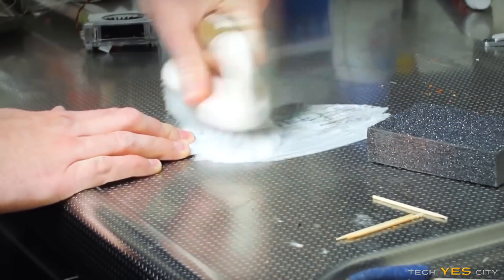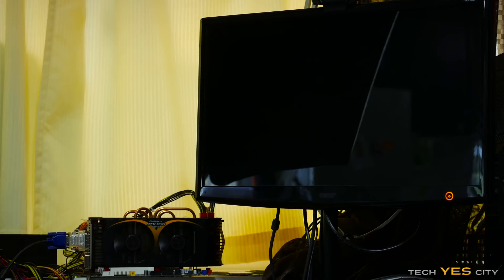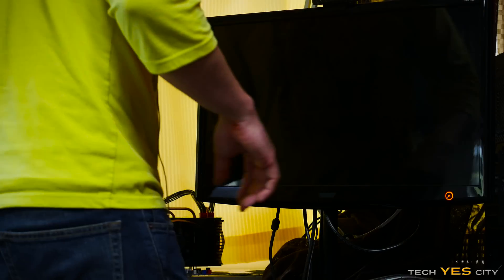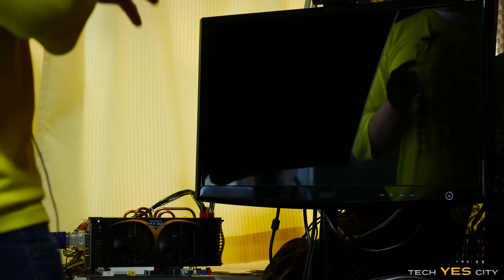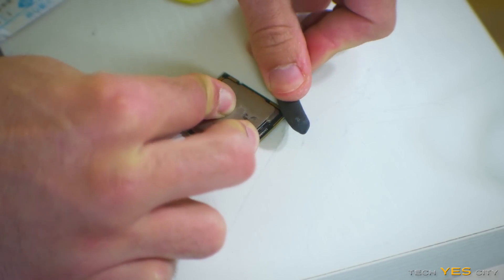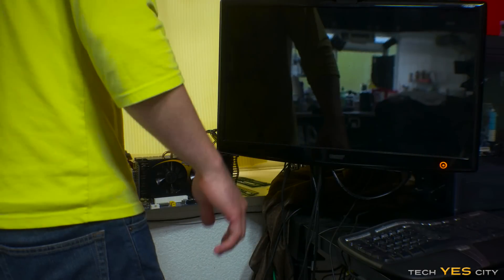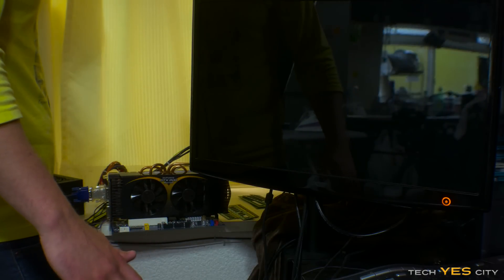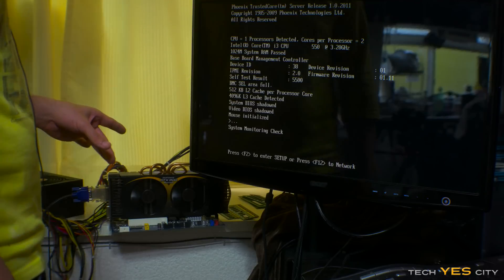The CPU & GPU DROP Test - How STRONG are PC Parts?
The Last time I did crazy experiments people loved it, so this time I am going even more crazy with a CPU AND GPU drop test, to find out just how sturdy these PC parts really are.  I will be dropping in various incremental distances if the CPU or GPU pass.  The results may surprise you :).